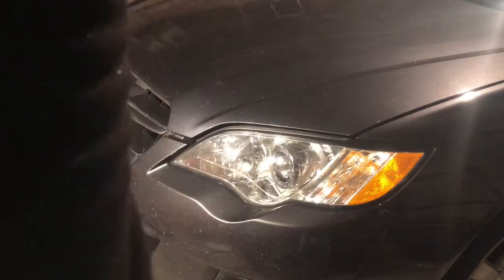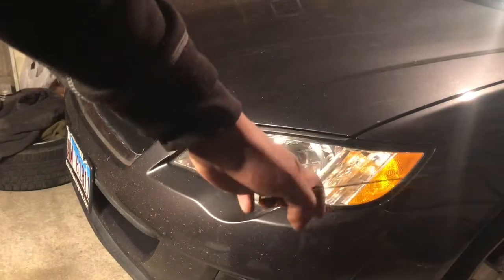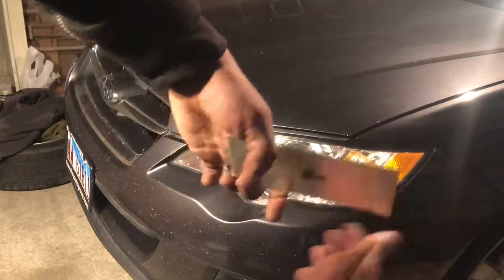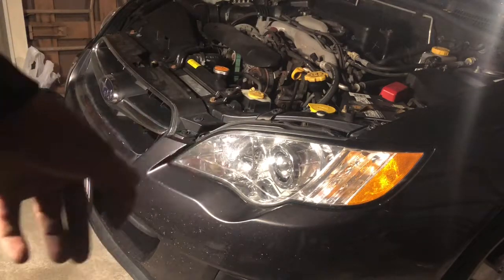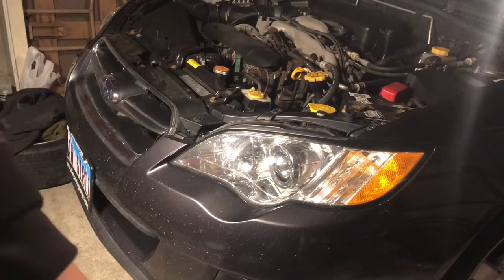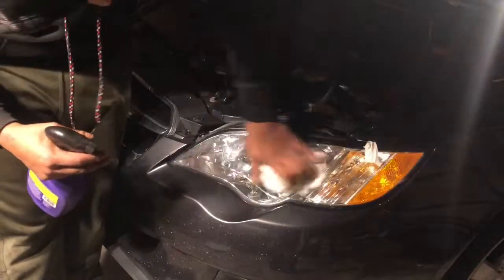Epic Fail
Installing the yellow vinyl on headlights